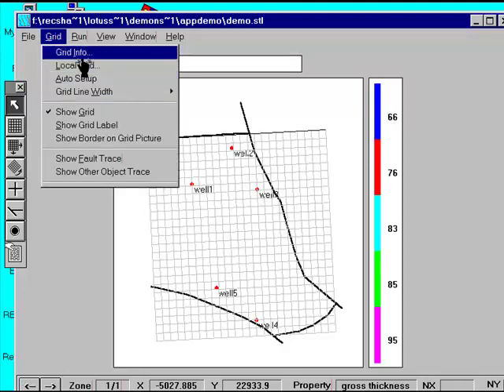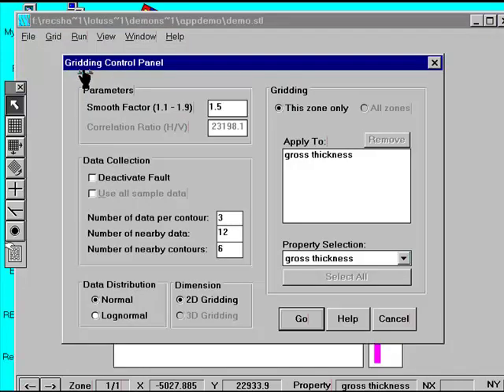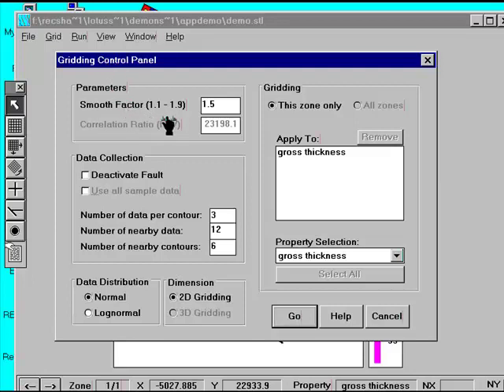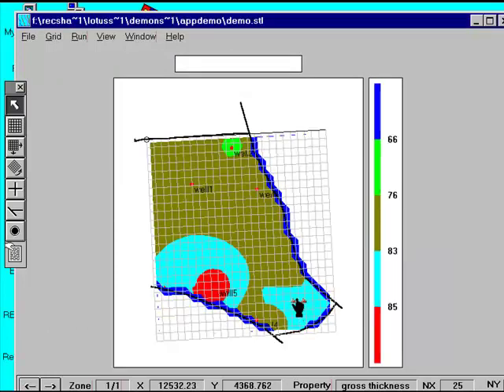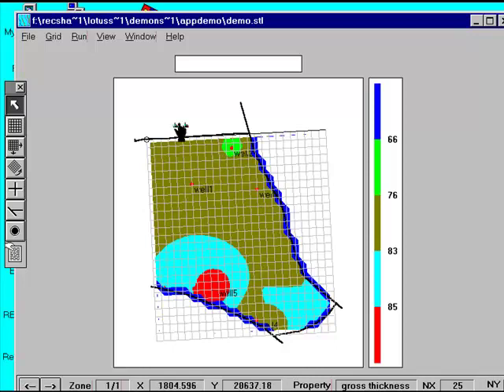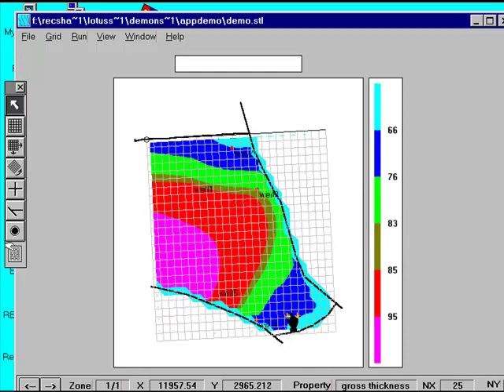Correlation Lengths - Using Apprentice Part 11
Dr. Ray Calvert explains how Apprentice calculates correlation lengths between wells.